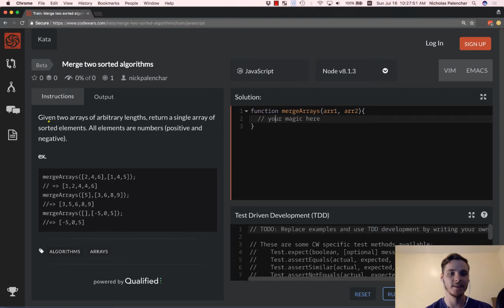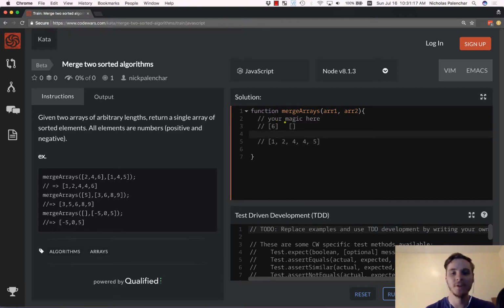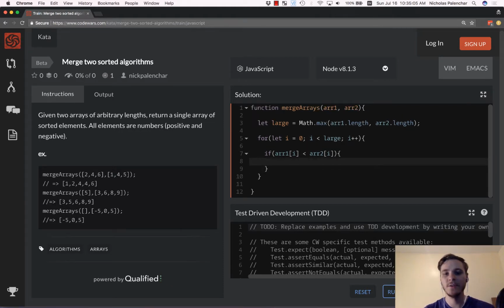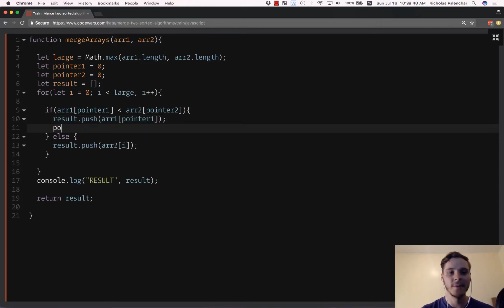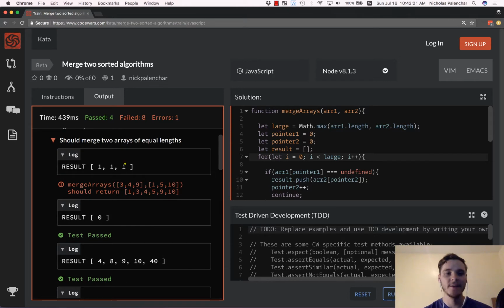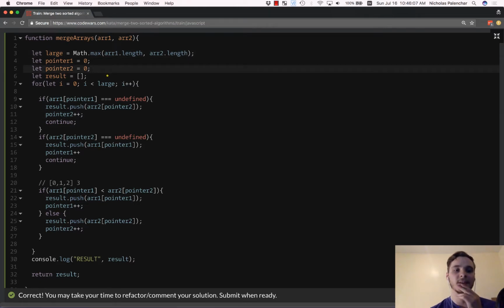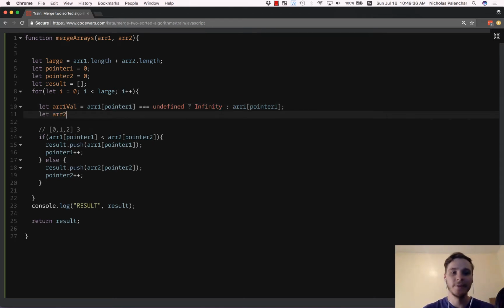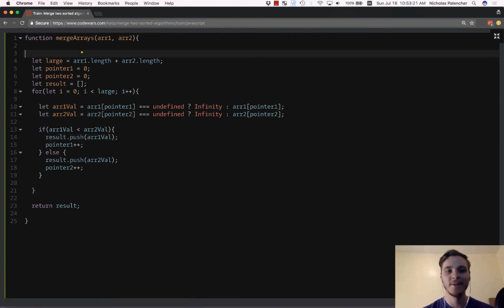[Coding Interview Practice #1] - MERGE SORTED ARRAYS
I built this kata (aka coding challenge) on codewars for YOU! Try it out: